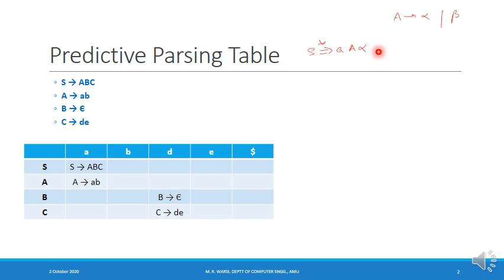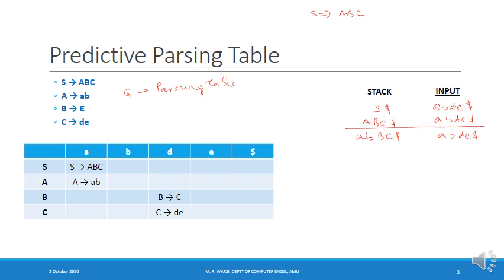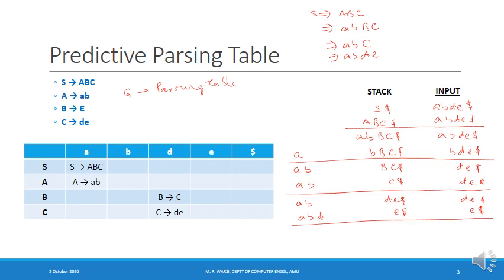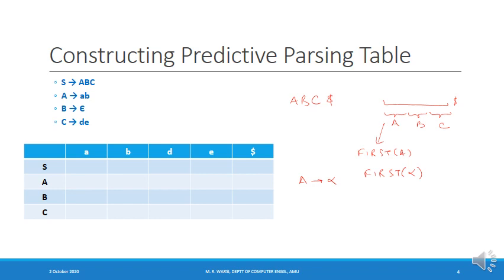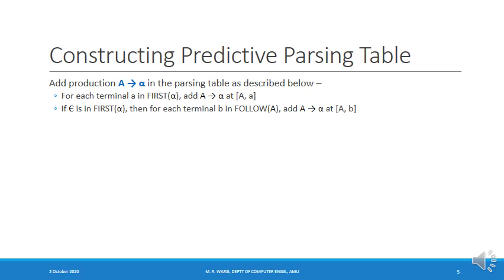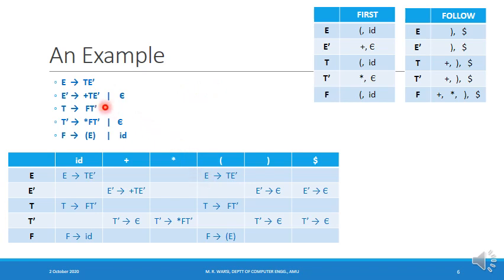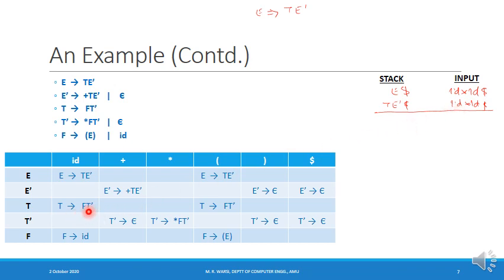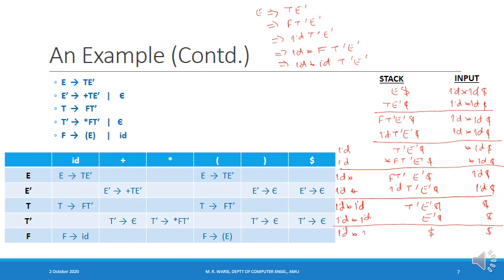Lec 15 - Predictive Parsing | Compiler Design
Compiler Design (Lec 15). Predictive Parsing.
COC4060. For BTech Computer Engineering Students.
Parsing Using Predictive Parsing Table.
Construction of Predictive Parsing Table.